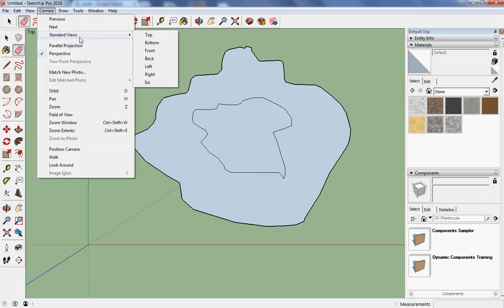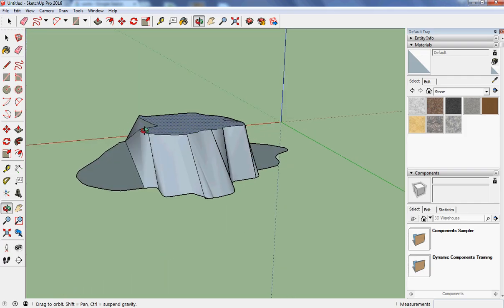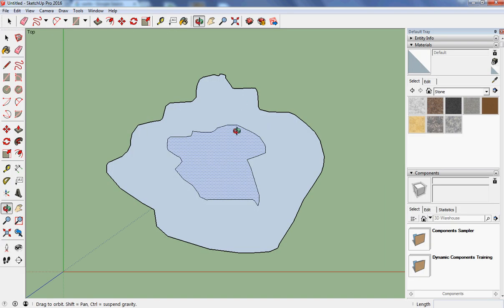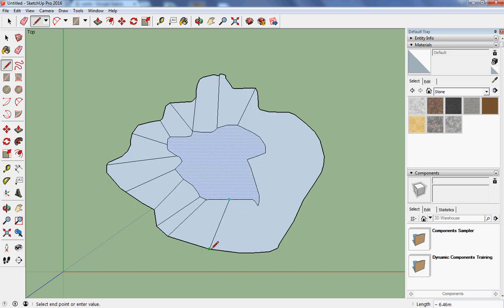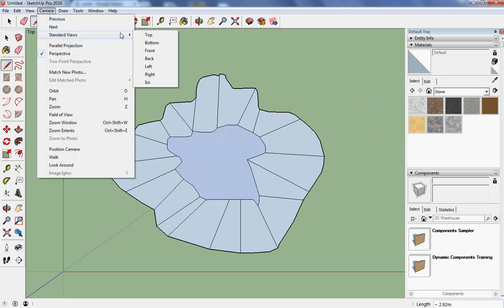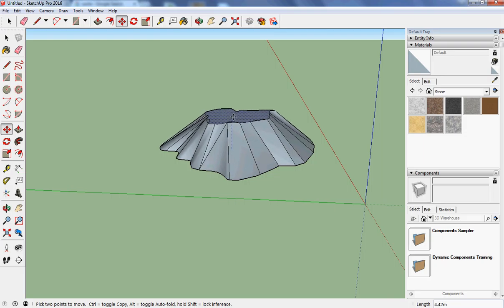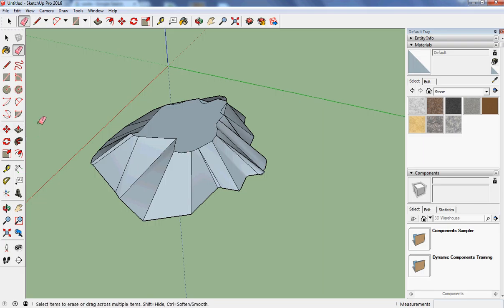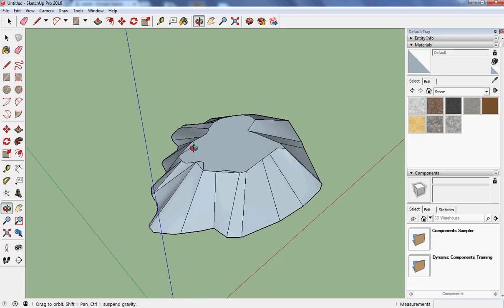Using the freehand line and alt move to make an island